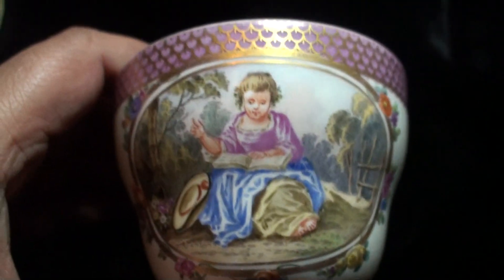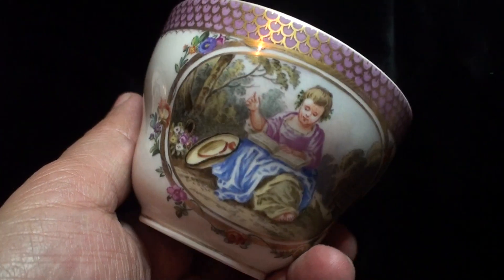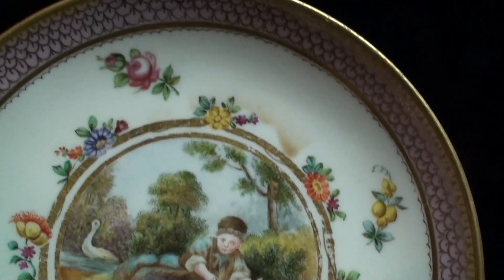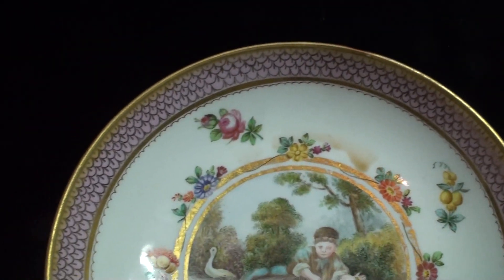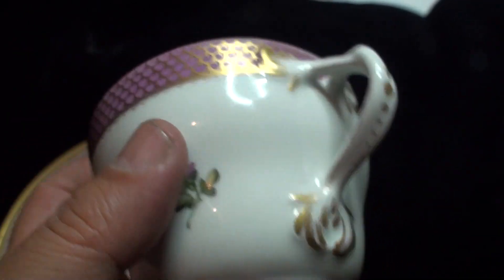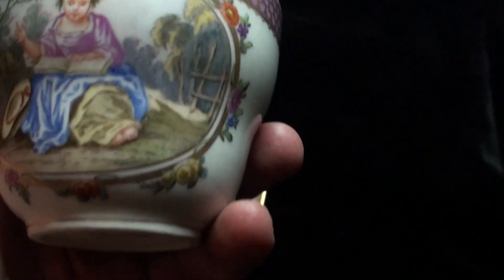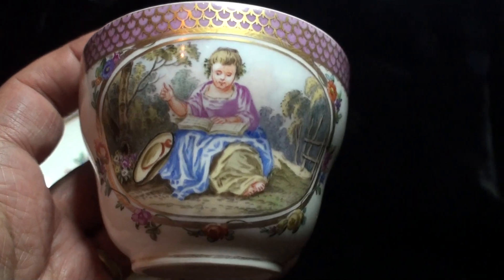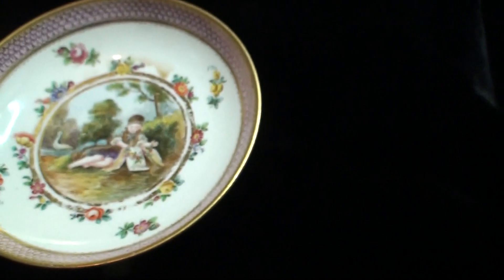My new meissen cup and saucerful from 18th century Markolini period for my private collection.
This items not for sale.